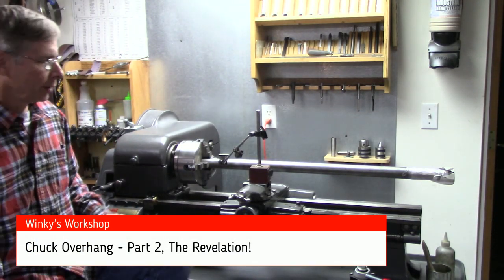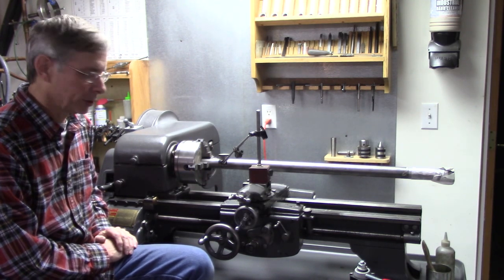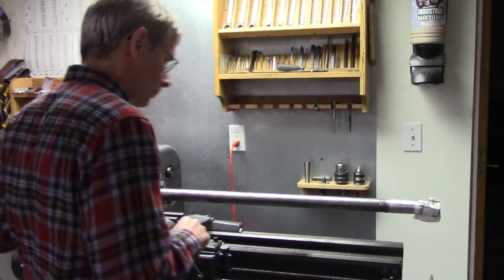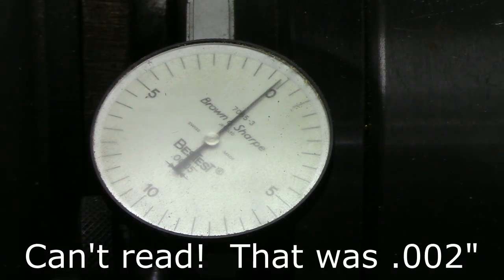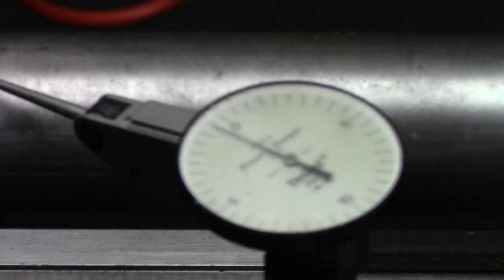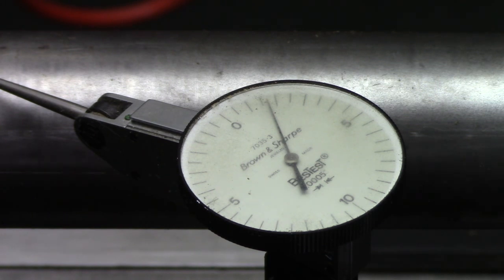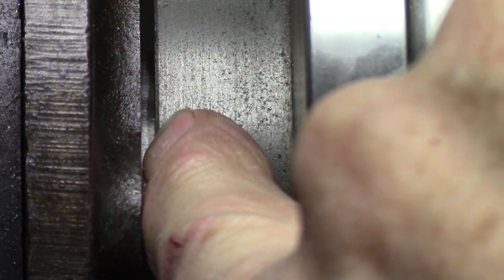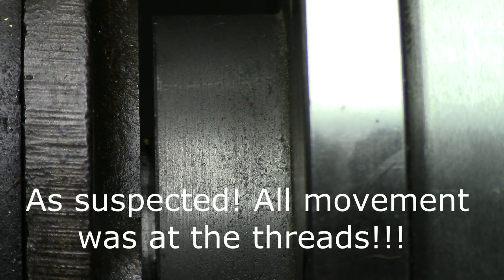Metal Lathe Chuck Overhang part 2, The Revelation!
This is a follow up video where I take measurements of chuck movement and realize by first assumption about spindle movement wrong! This is a great discovery although I'm not sure how to cure what I found.